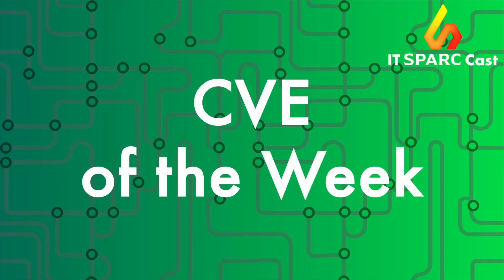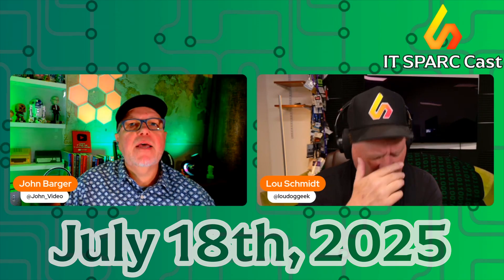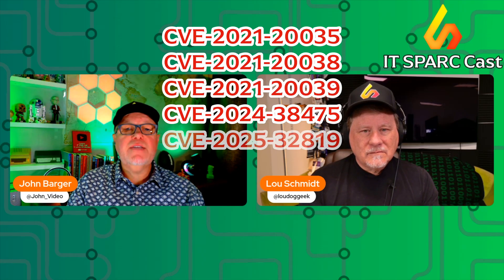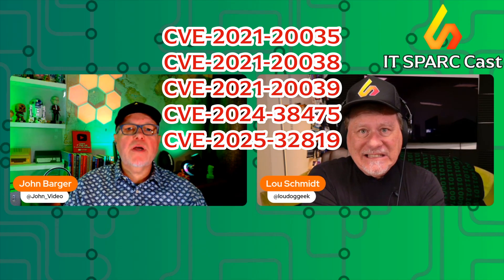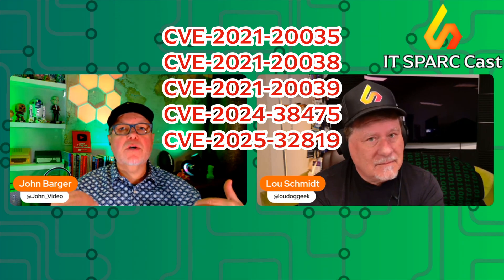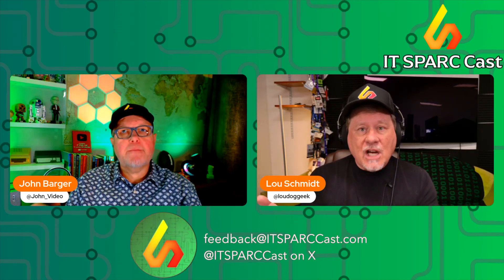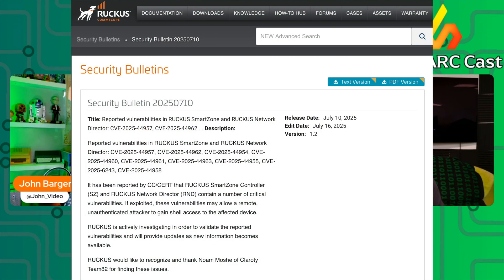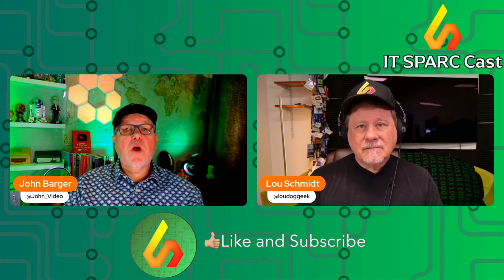SonicWall’s security nightmare is worse than we thought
Even fully patched SMA 100 series appliances are being exploited in the wild, allowing attackers to steal OTP seeds, modify system files, and persist across reboots. The malware known as OVERSTEP is hitting high-profile targets—and SonicWall’s response? Upgrade to a newer product. No real patch. No mitigation. No transparency.

In this episode of IT SPARC Cast – CVE of the Week, we break down the entire situation:
 • How attackers are bypassing patches
 • Why OVERSTEP is so dangerous
 • CVEs you need to know: CVE-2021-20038, CVE-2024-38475, CVE-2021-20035, CVE-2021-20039, and CVE-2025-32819
 • What SonicWall isn’t telling you
 • What you should do if you use SonicWall firewalls

🔗 Links & Socials
IT SPARC Cast: @ITSPARCCast on X